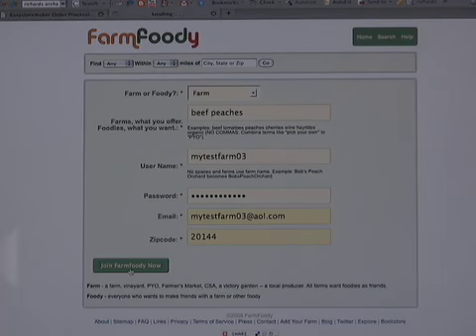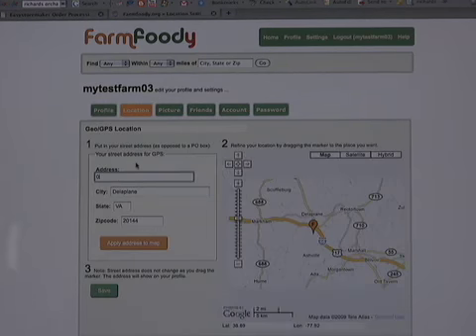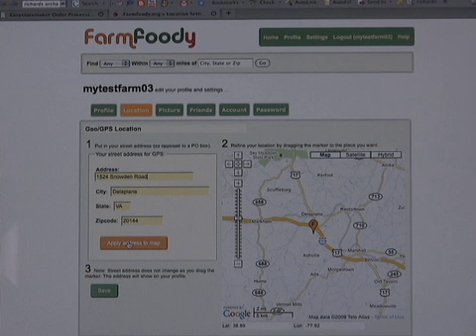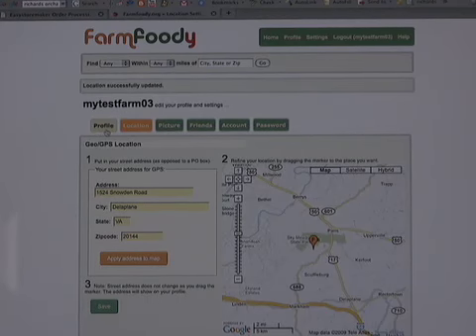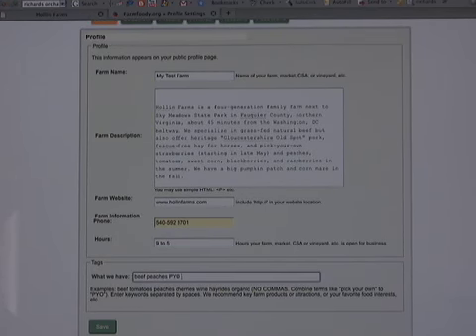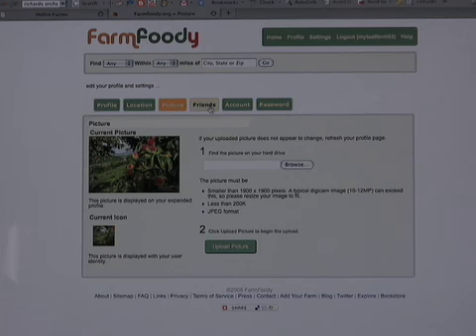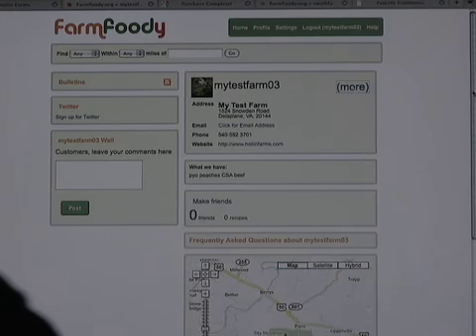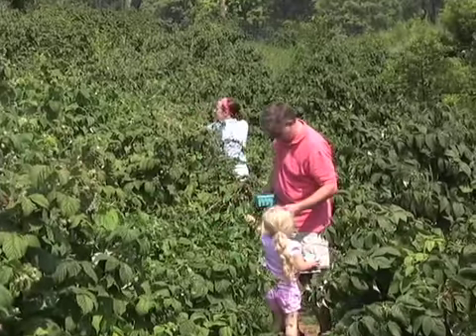For Farms, Getting Started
Farmer Tom Davenport shows how to set up your farm's  location and profile for Farmfoody.org.  A "farm" is any producer on the land and includes farms, vineyards, victory gardens, CSAs , etc.